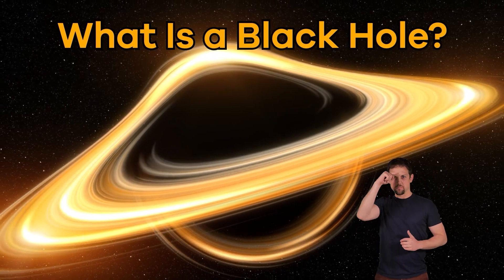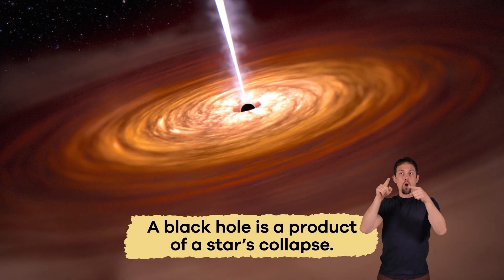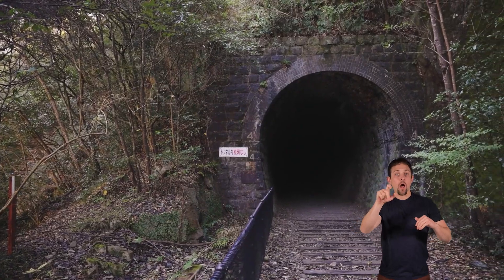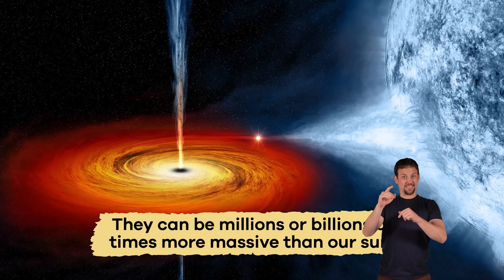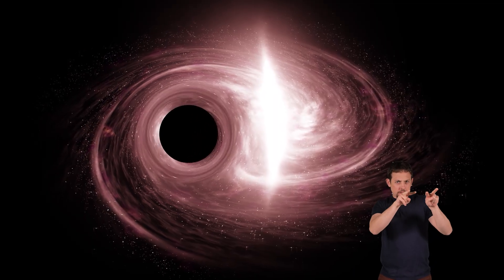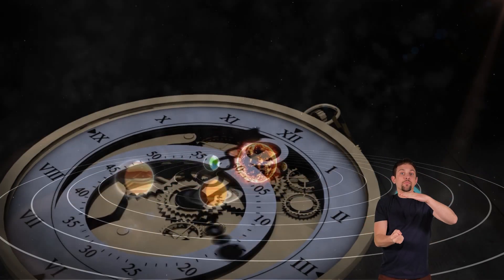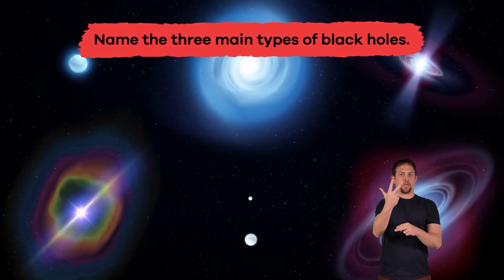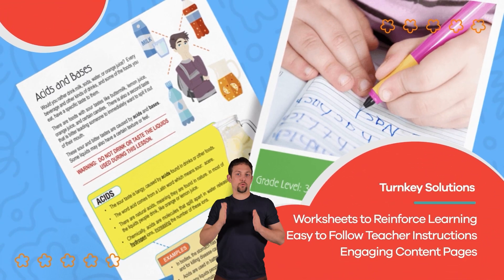ASL What Is a Black Hole?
Do you know what a black hole is? This video discusses the science behind the formation of these strange and mysterious phenomena. A black hole is a strange space where gravity is so strong that nothing, not even light, can escape. It's like a giant vacuum cleaner that sucks up everything around it! Black holes are made when massive stars reach the end of their lives and collapse. This collapse creates a tiny, super-dense point called a singularity, surrounded by an event horizon. The event horizon is like a one-way door—once something goes through, it can't come back out.

Since black holes do not emit light, scientists cannot see them directly. Instead, they look for their effects on nearby objects. When a black hole pulls in material from a companion star, it creates a disk of gas and dust that heats up and emits X-rays. By detecting these X-rays, astronomers can identify the presence of a black hole. They can also observe how stars move around the black hole, which helps them determine its mass.

Black holes actually have a purpose in the universe. They help regulate the growth of galaxies by influencing the movement of stars and gas. Supermassive black holes at the centers of galaxies can cause powerful energy jets that can affect star formation. Scientists also think they help shape the structure of the universe itself.

We hope you and your student(s) enjoyed learning about the science of black holes! If you want to learn even more, head over to our website and download one of our many lesson plans, full of activities, worksheets, and more!

What you will learn in What Is a Black Hole?:
0:00 Introduction
0:22 What is a black hole?
1:30 Types of black holes
2:24 Why it's hard to study black holes
3:25 Review of the facts